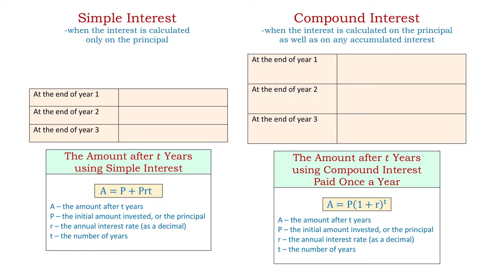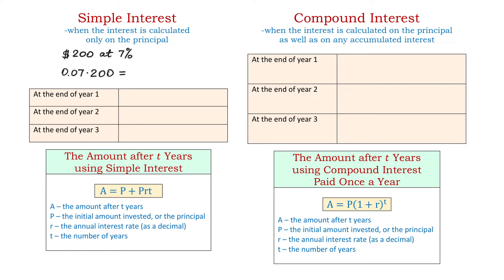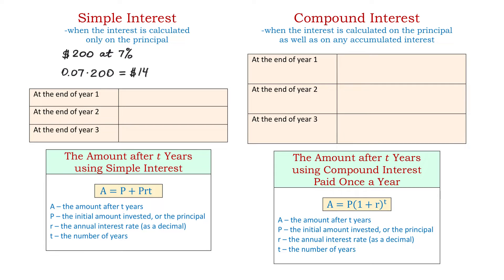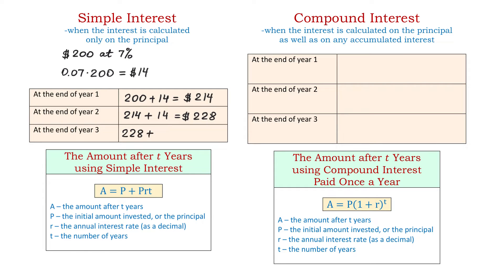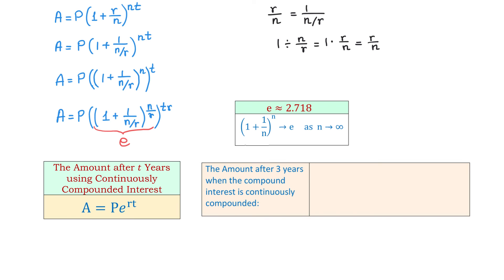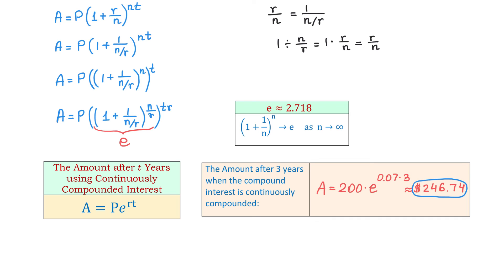Simple Interest vs Compound Interest; Continuously Compounded Interest; Examples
If you need to refresh on the difference between the simple interest and compound interest, or you would like to see how to deduct the formula for the continuously compounded interest, then this video is for you.